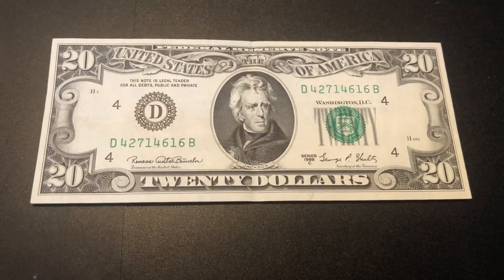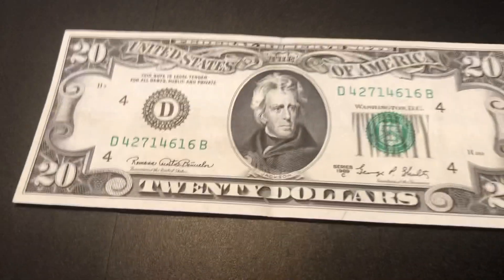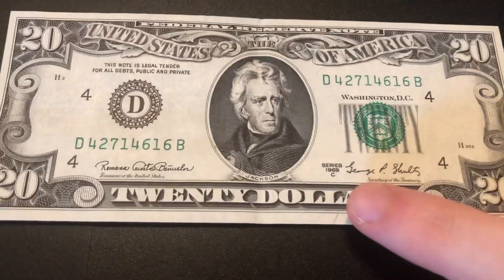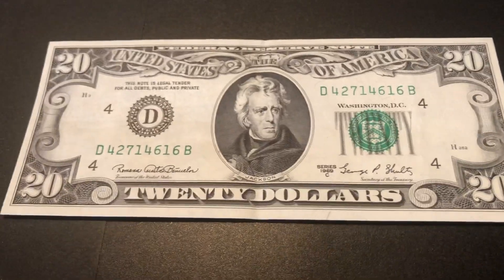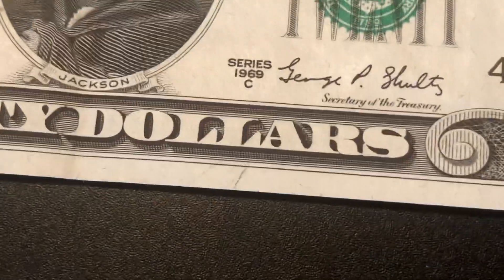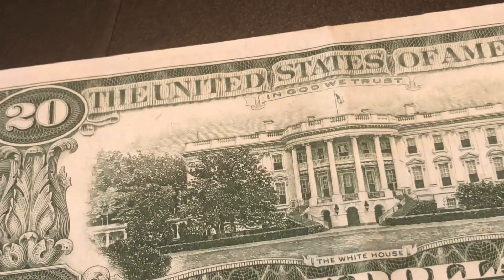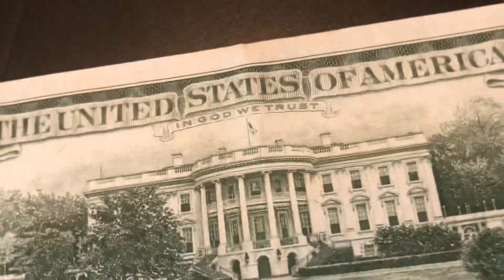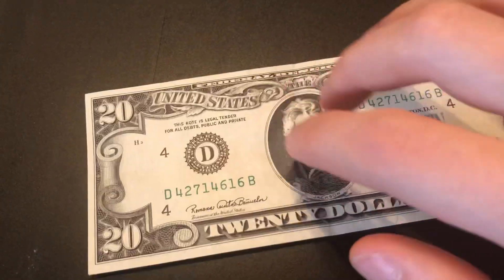What is a 1969 c 20 dollar bill worth in perfect condition